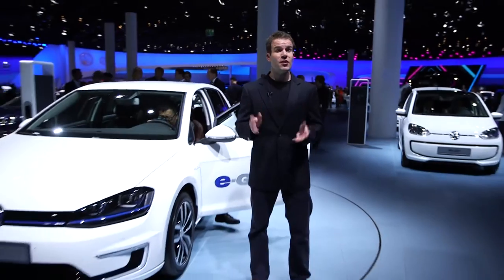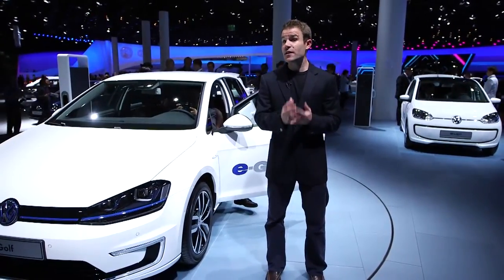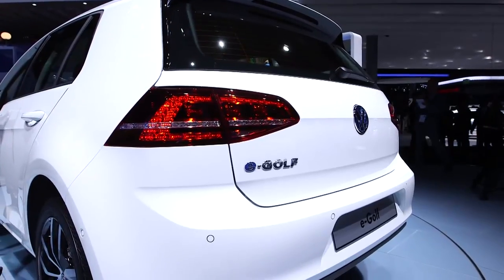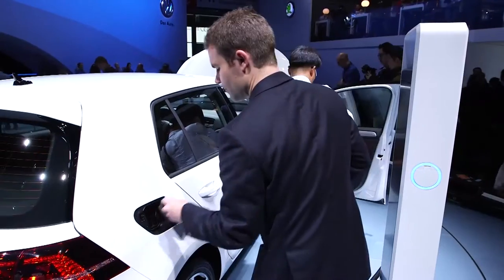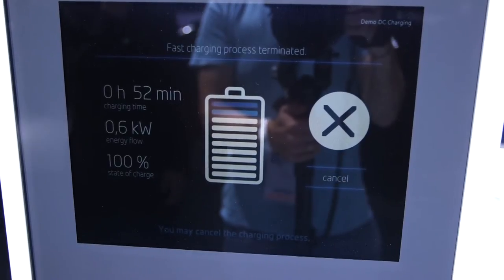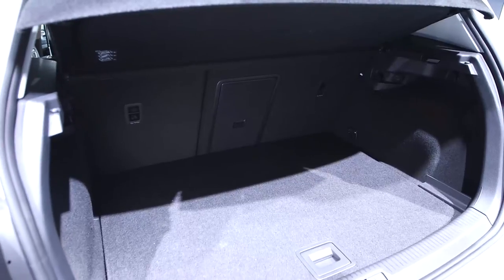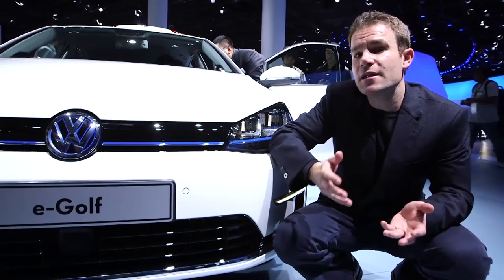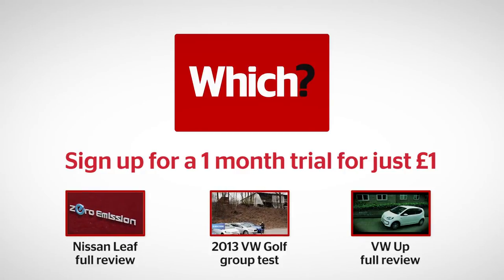VW e-Golf and e-Up at the Frankfurt Motor Show 2013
Volkswagen has launched two new electric cars at the Frankfurt Motor Show, but rather than go down the route other manufacturers have taken and produced a custom electric model, they have simply integrated electric drivetrains in to existing models creating the VW e-Up and VW e-Golf.